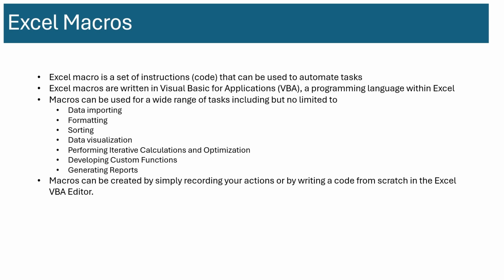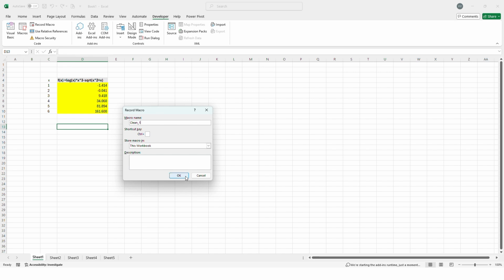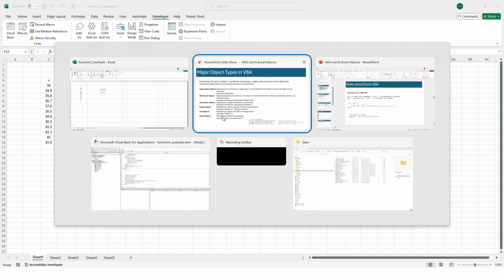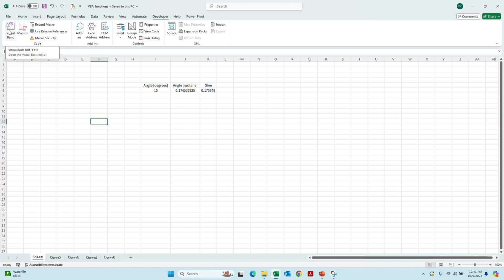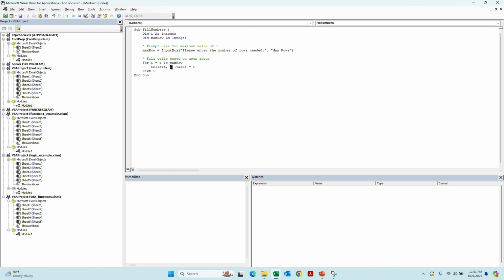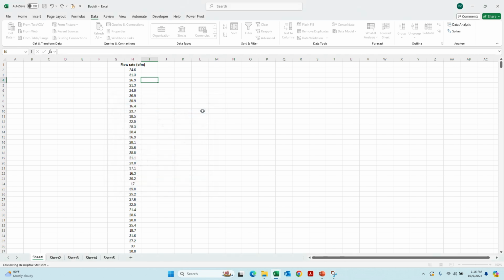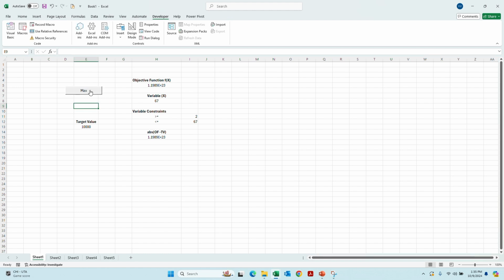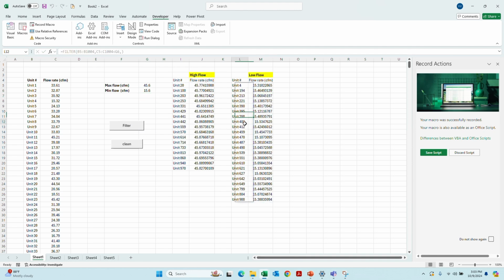Lec10 Excel Macros